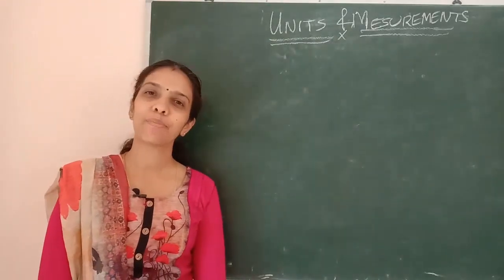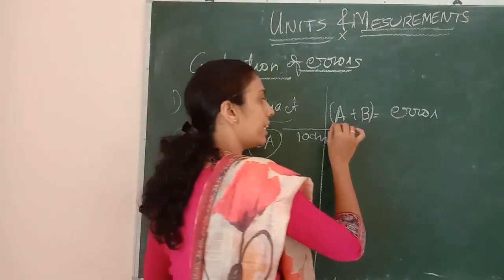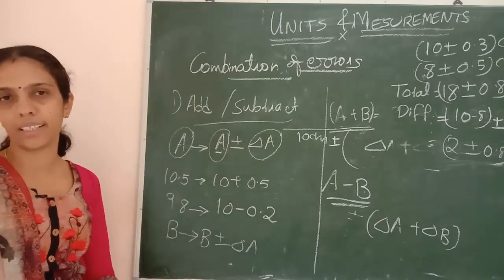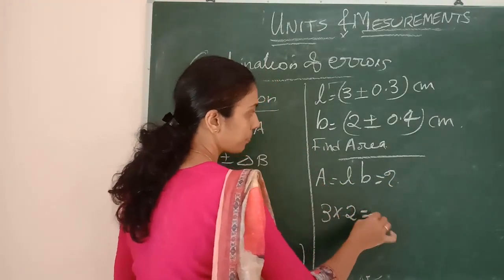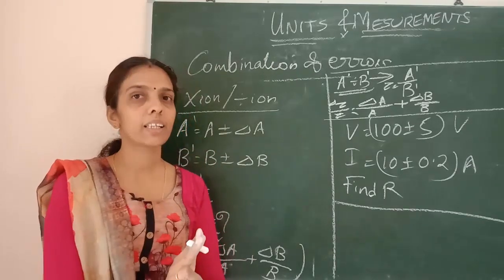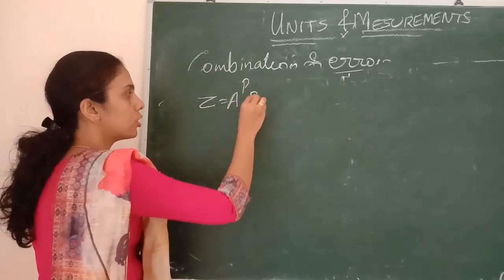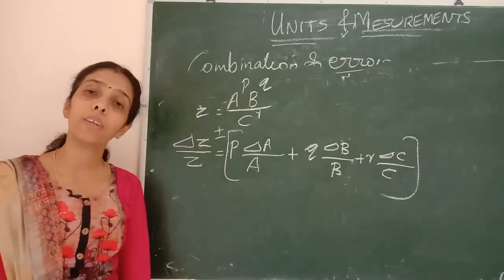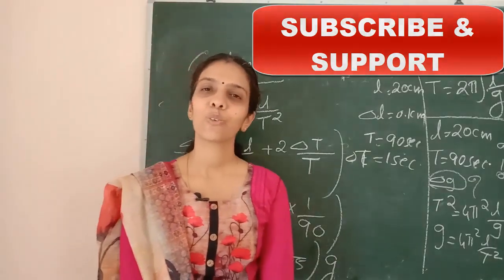Class 11 Physics Units and Measurements Part 3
This video is based on CLASS 11 PHYSICS SYLLABUS